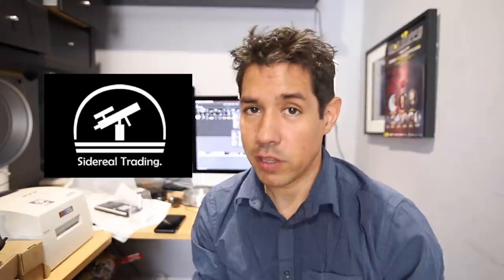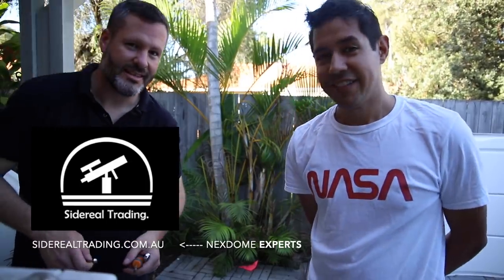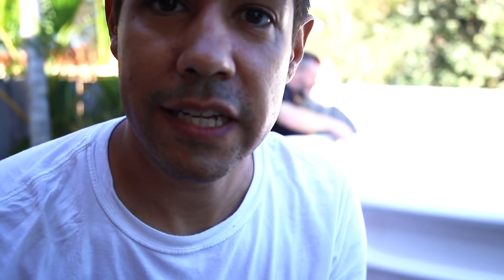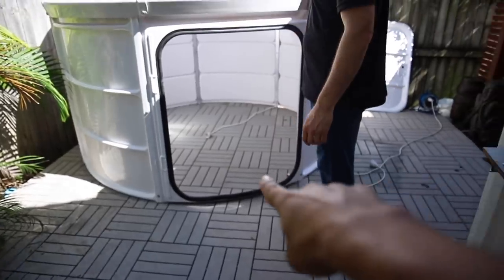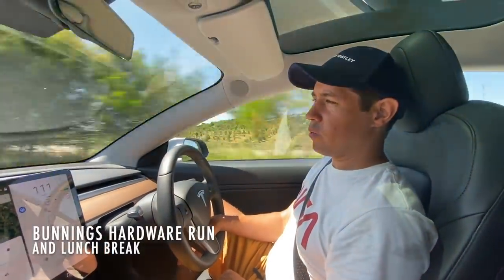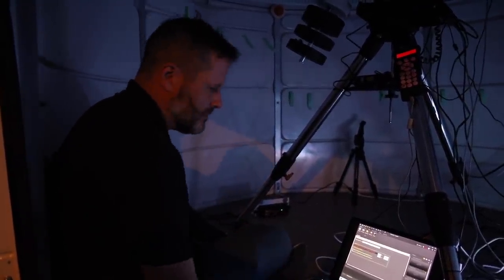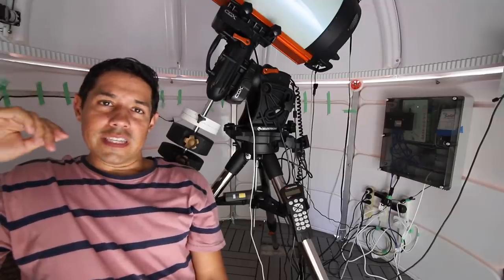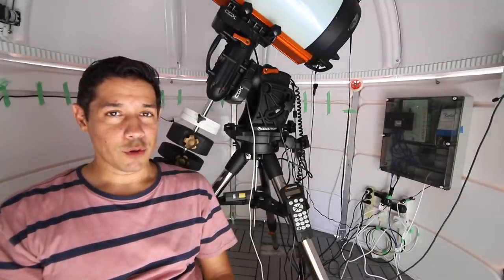Building a NEW Automated Observatory! 🔭 ft/ NexDome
Part 2 - The journey continues.. from the ashes rises the Phoenix and a new level of automation and nerdery for the easternmost observatory in Australia.

EQUIPMENT LIST
Celestron 11" Edge HD Telescope

Artist: Nomyn
Title: Astral